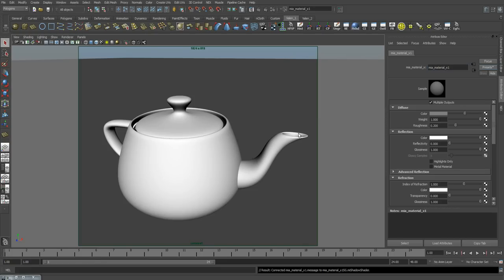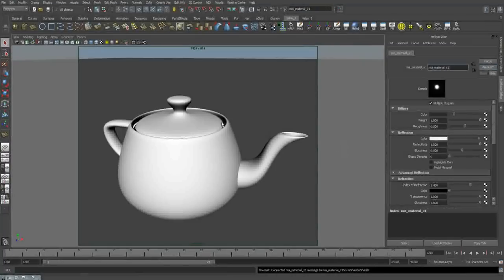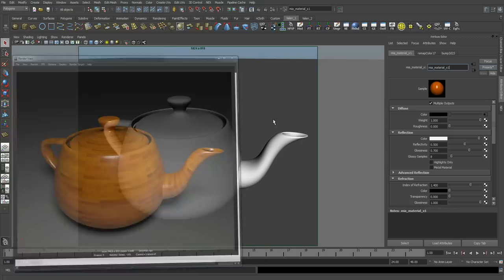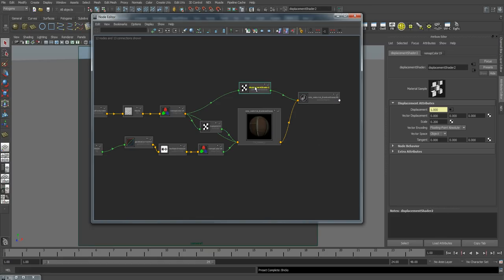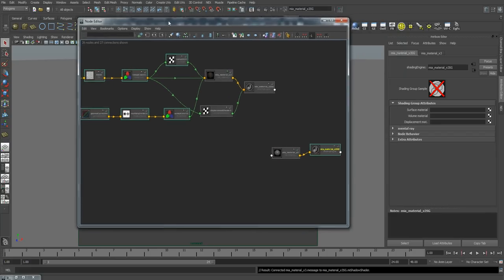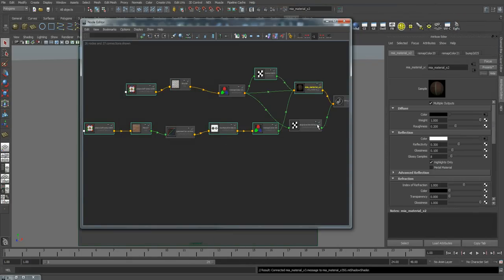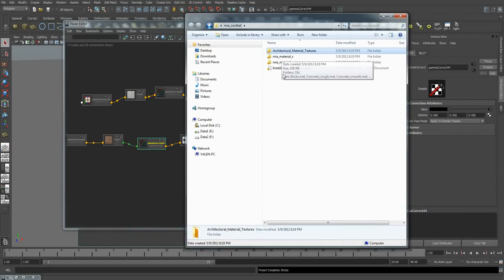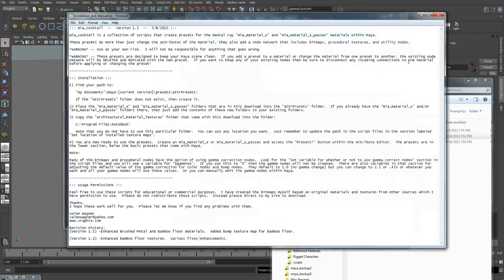mia_cocktail - Node Based Presets for the Maya mia material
This is a collection, or "cocktail", of scripts that create several different presets for the "mia_material_x" and "mia_material_x_passes" within Maya.